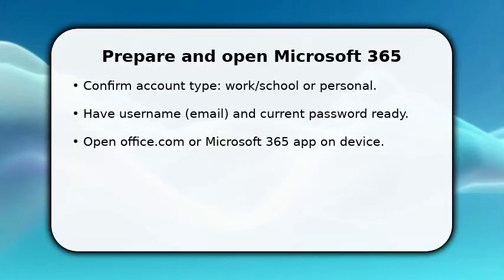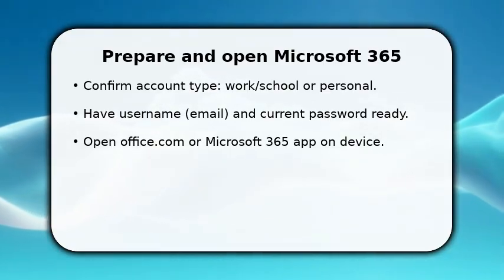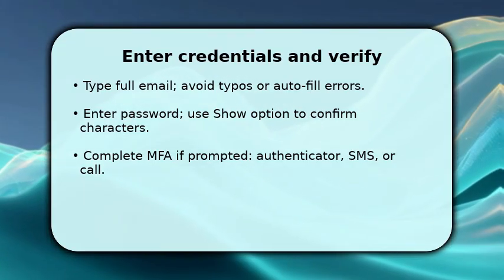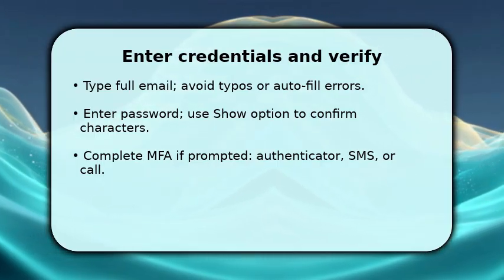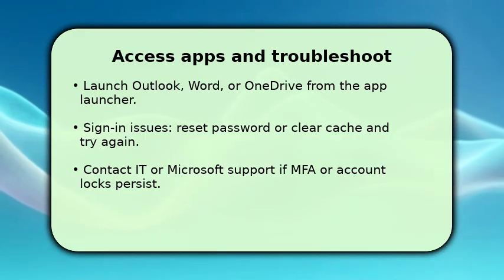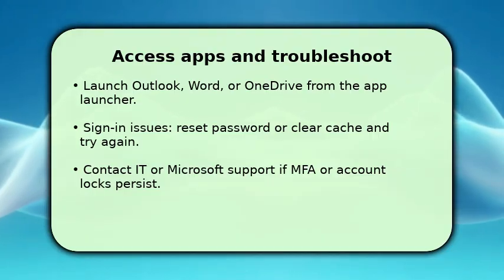How to Login to Microsoft 365 (full Guide)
Discover the step-by-step process of logging into Microsoft 365 with our comprehensive guide. From setting up your account to accessing all features, this video will ensure a smooth login experience for both new and existing users.